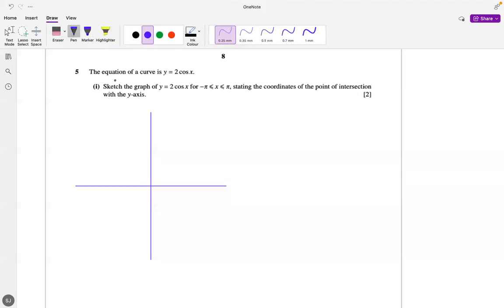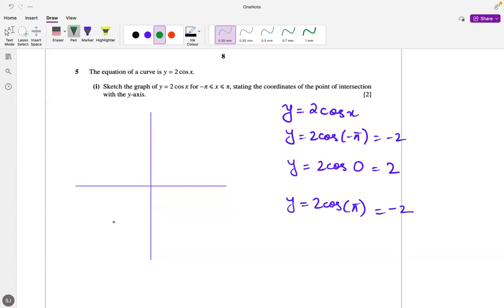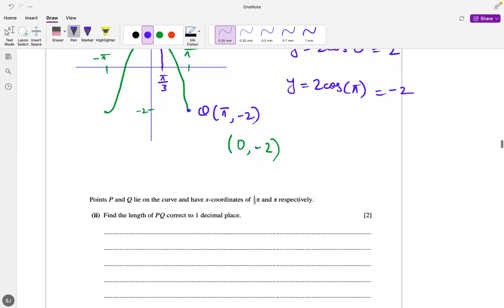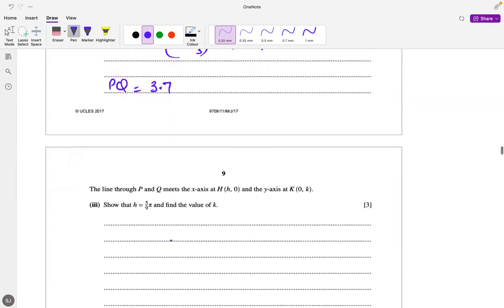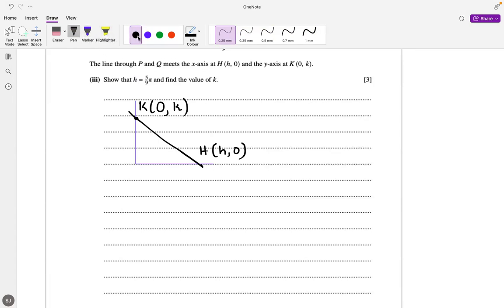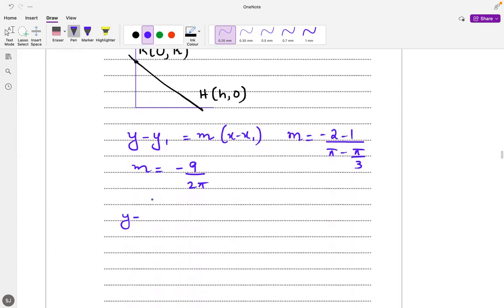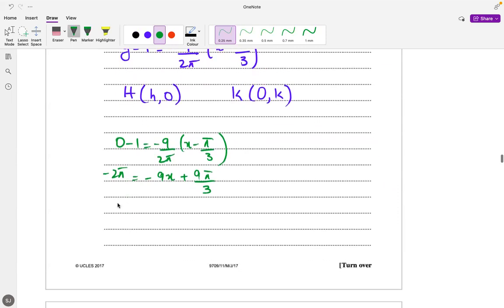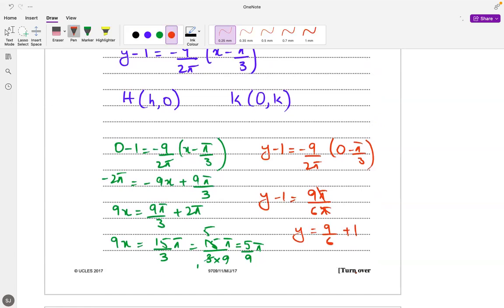As Level Math|May/June|9709|2017| P11| Q5| Solved Past Papers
Subtopics: Trigonometry

Instagram.   : sjacademypk